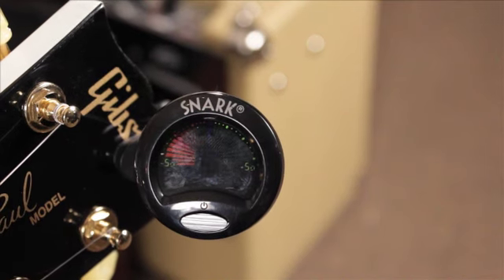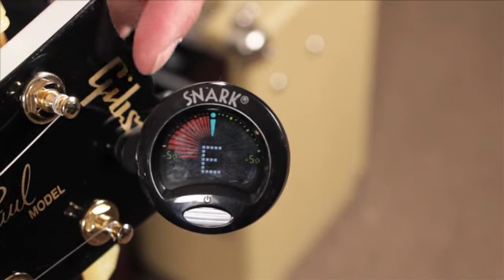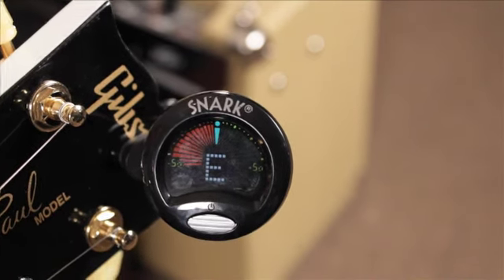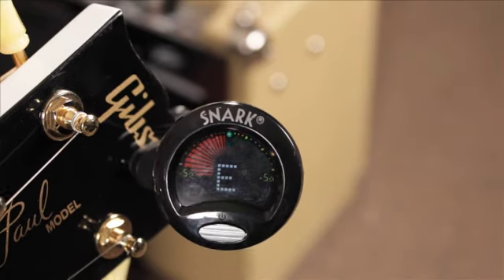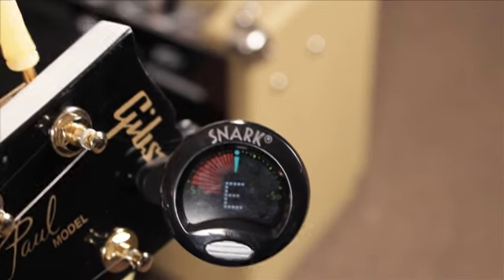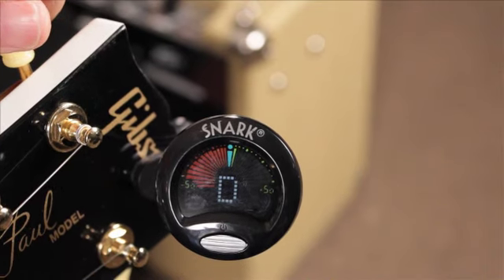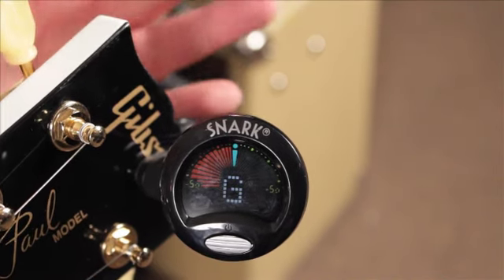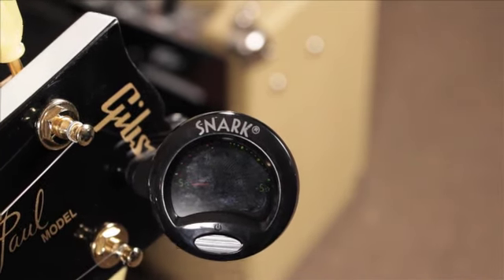Tech Tip Snark Tuner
KAOS guitar manager Lou Roppoli shows you the coolest little tuner to hit the market in the past decade. The Shark clip on tuner.